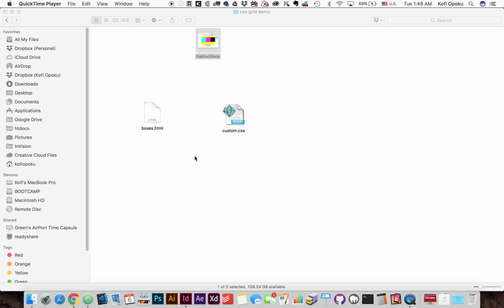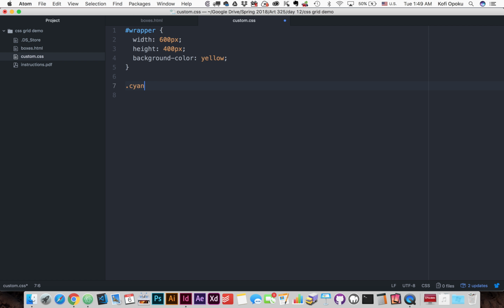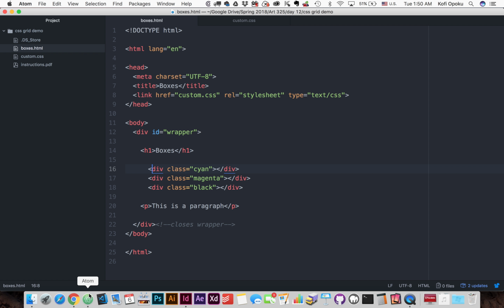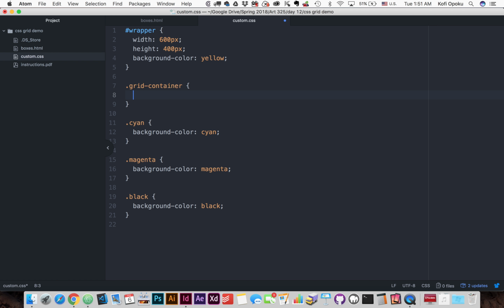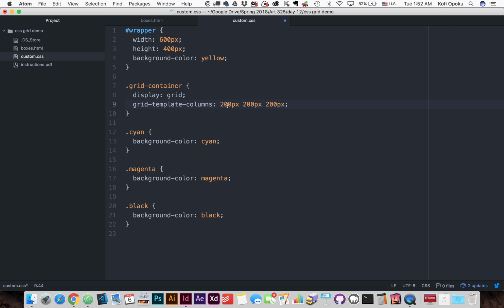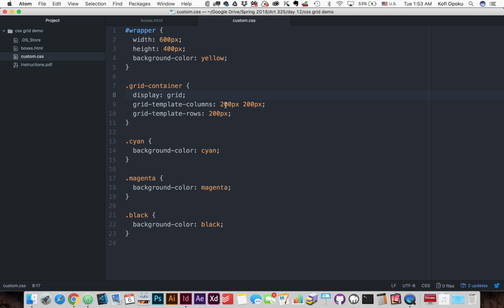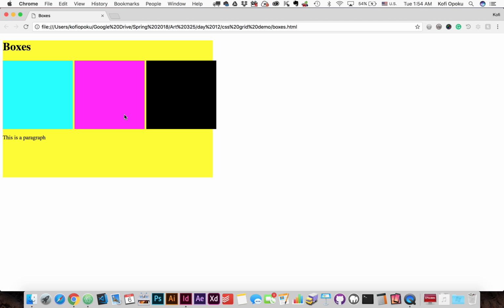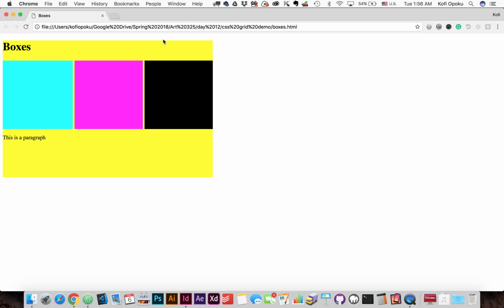css grid basic concepts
Resources